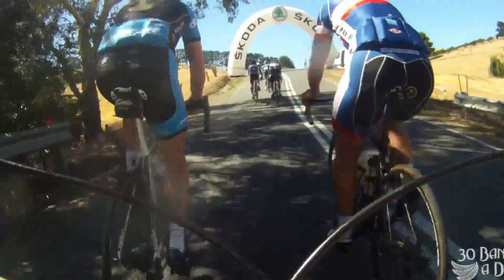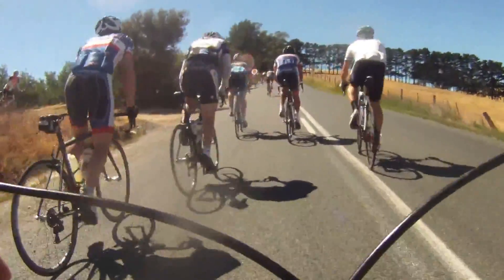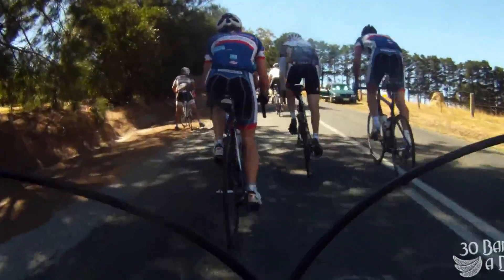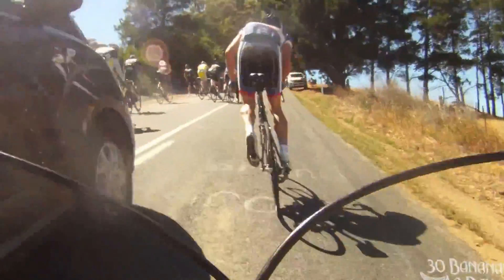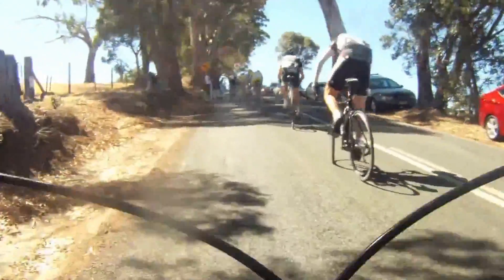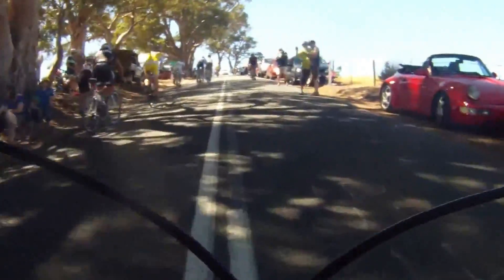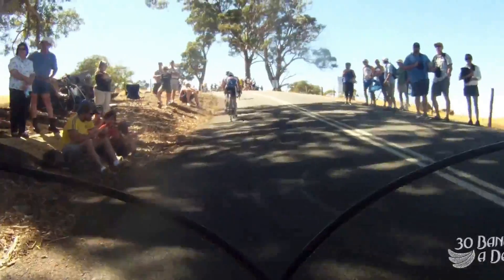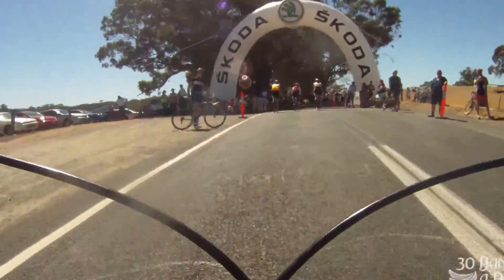Cycling Tips: How to WIN on 2 minute power climbs?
Source publish date: 2013 Feb 3

Durianrider Ebook guides for the BEST weight loss results and & lifestyle tips

Cycling Ebook (buyers guide, diet tips, training tips etc)